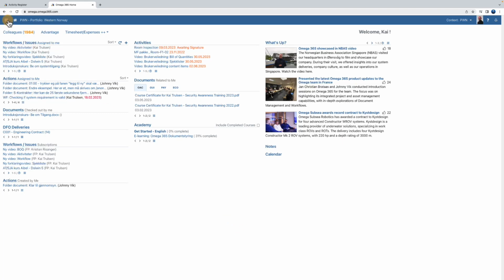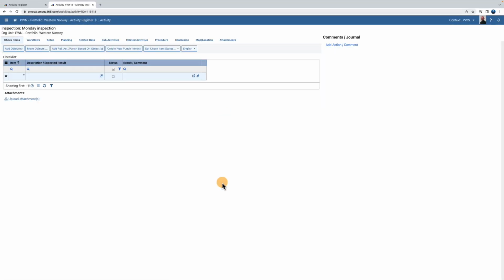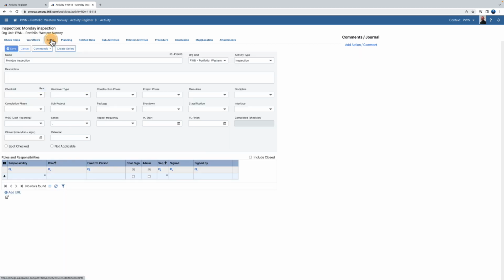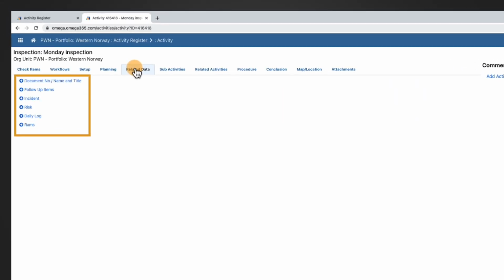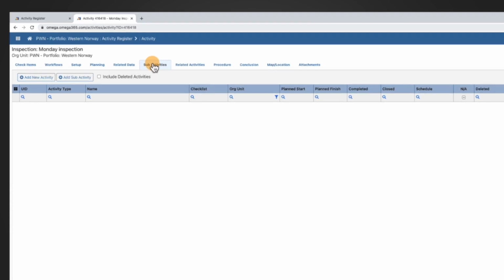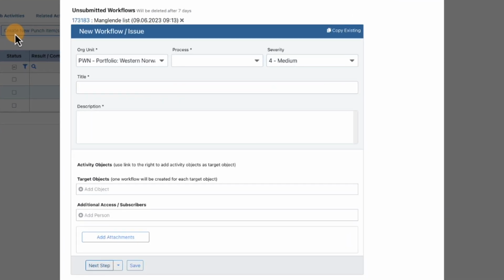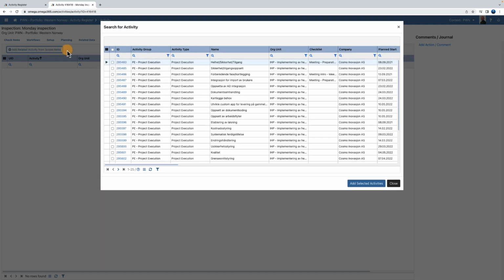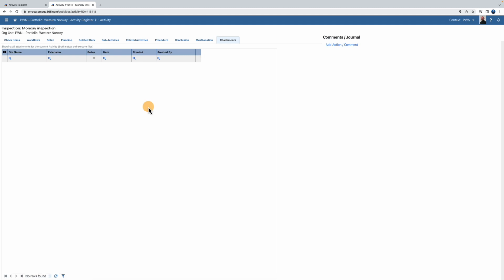How to: Activities - Create Activities and Add Checklists, Attachments, and Workflows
In this video, you will learn how to create an activity in the activity register. You will also learn how to add checklists, attachments, workflows and various data and attributes.

00:00 Intro
00:24 Register New Activity
01:00 Check Items
01:14 Add Workflows
01:20 Setup
01:39 Add Actions
01:46 Add Related Data
02:08 Add New Activity/Sub Activity
02:33 Adding Punch Item
03:00 Assign Responsibility
03:10 Linking Activity to a Plan
03:22 Add Related Activities from Scope Items
03:32 Add Procedure
03:37 Add a Conclusion
03:45 Adding Location
03:53 Attachments Overview
04:00 Summary

Read more about Omega 365 Activities on docs.omega365.com